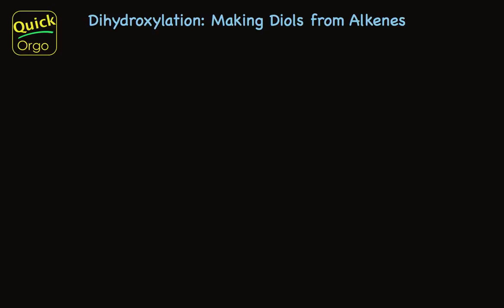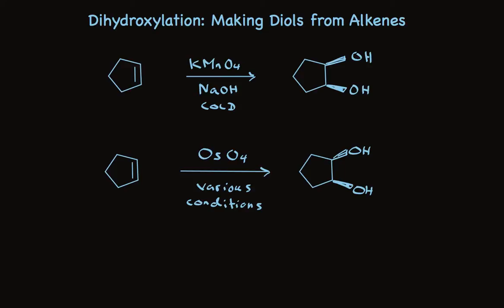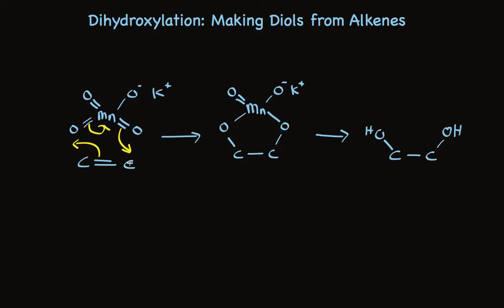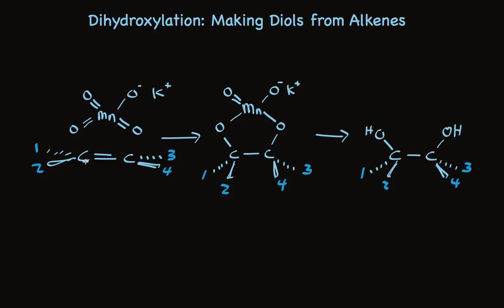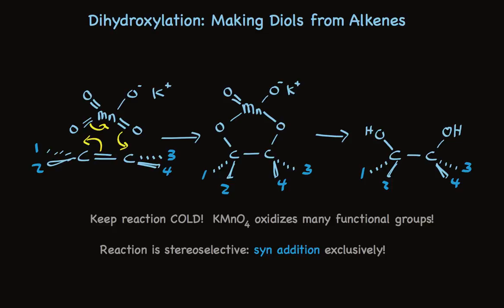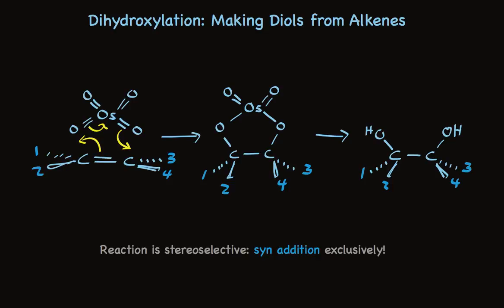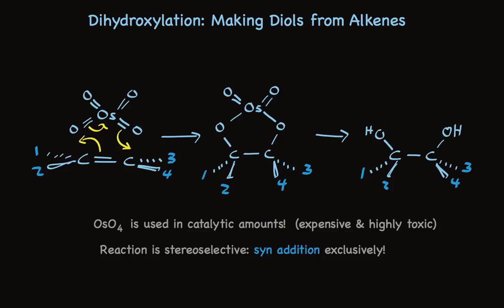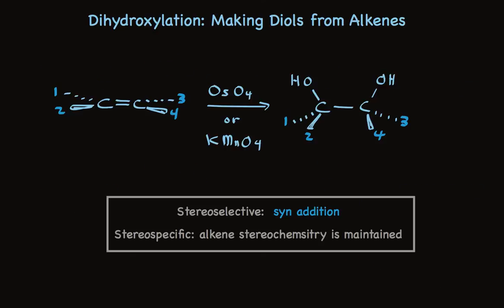Synthesis of Diols by Dihydroxylation of Alkenes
Describes the conversion of alkenes into 1,2-diols using osmium tetroxide or potassium permanganate, including details of the reaction mechanism and of the stereochemistry.